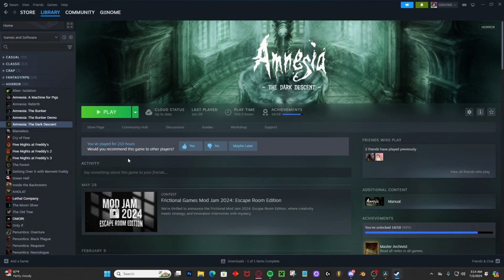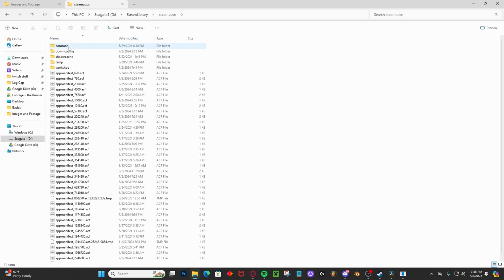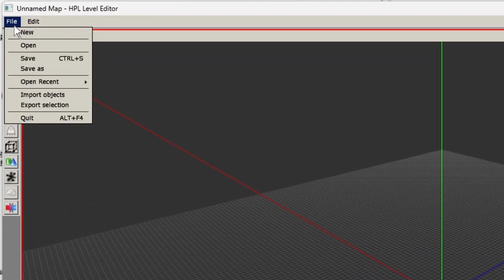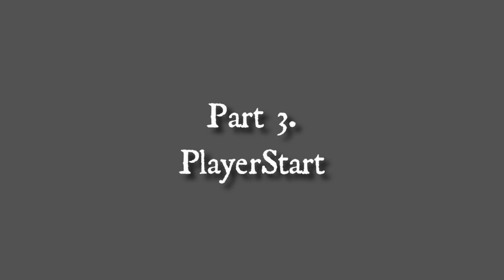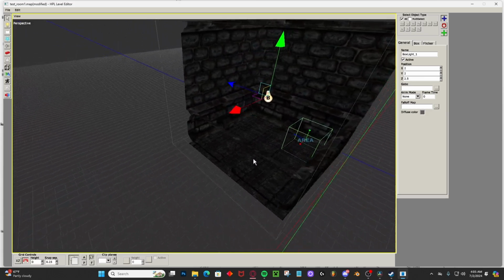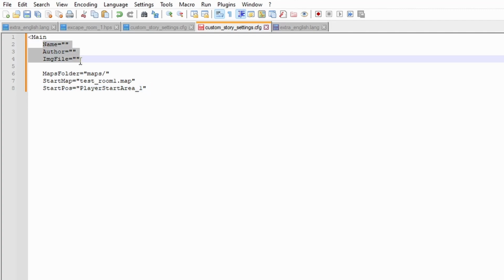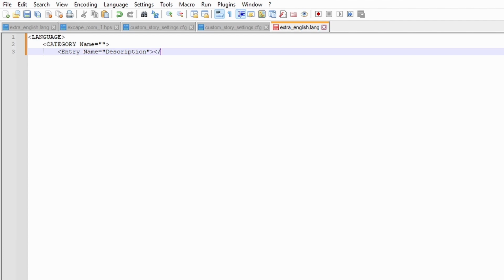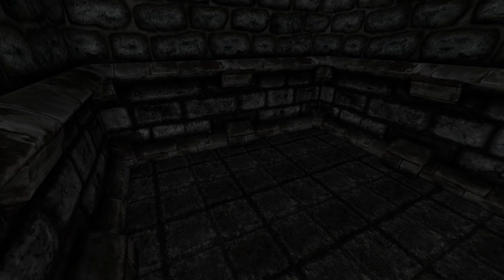[HPL2] How to Set Up a Basic Custom Story for Amnesia: TDD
In this tutorial, I will be going over the process of setting up the frame for a custom story in Amnesia: The Dark Descent!

There will be no scripting in this video, just basic text editing, as well as a summary of the Level Editor. Just enough to gain a good head start to begin the creative process!

___TIMESTAMPS___

0:00 Disclaimer
0:50 Setup
3:03 Sample Map
9:53 PlayerStart
10:36 Lights
12:20 Text Files
20:08 Testing The Level